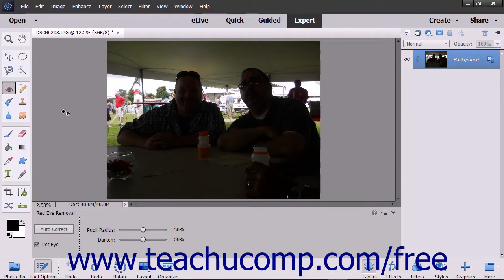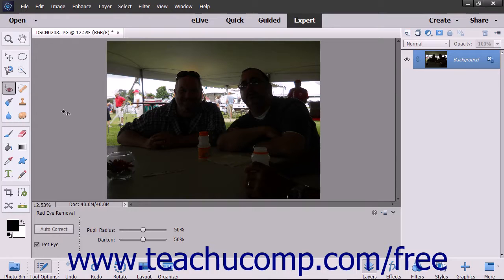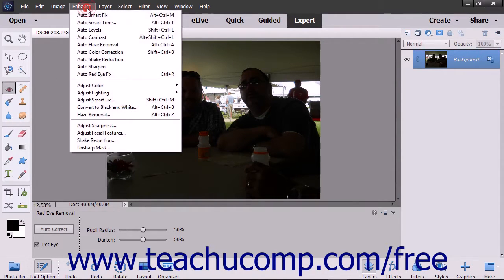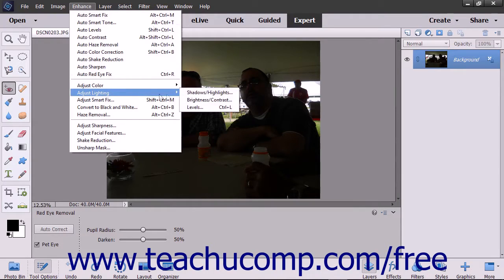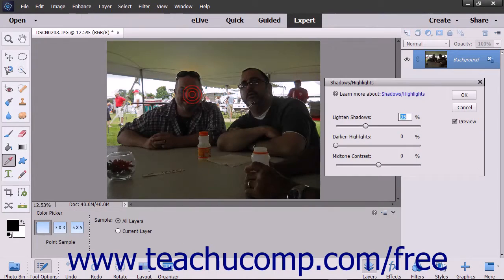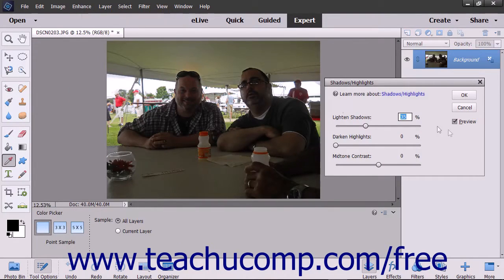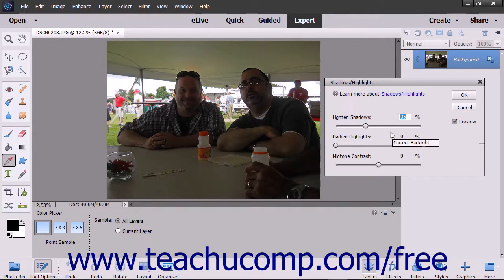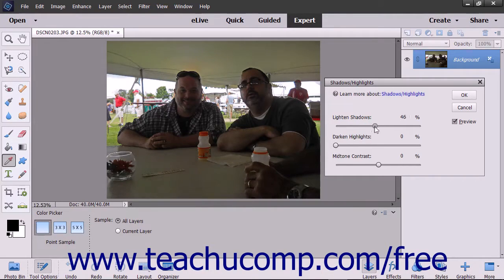Photoshop Elements 15 Tutorial Adjusting Shadows/Highlights Adobe Training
Learn how to adjust shadows/highlights in Adobe Photoshop Elements A clip from Mastering Photoshop Elements Made Easy v. 15. - the most comprehensive Photoshop Elements tutorial available. Visit us today!